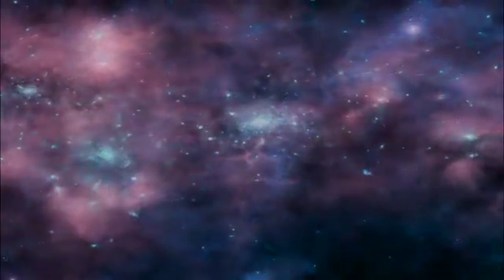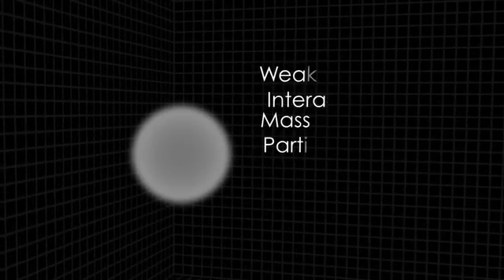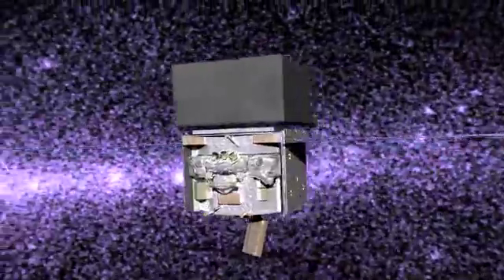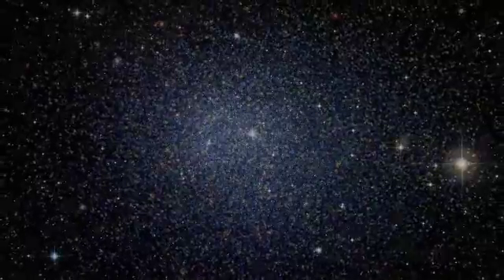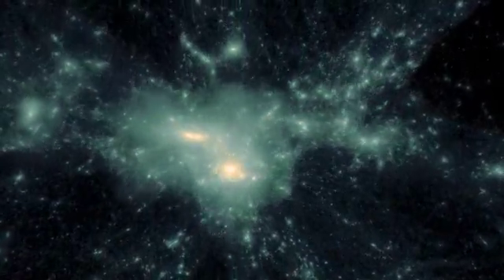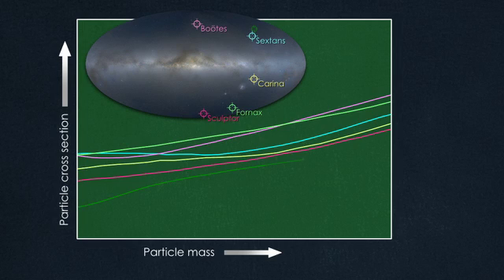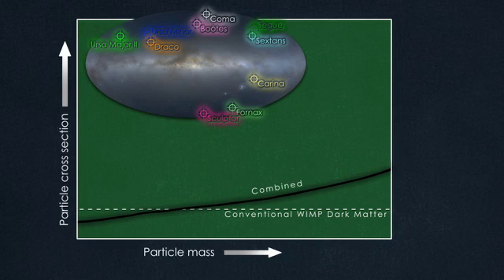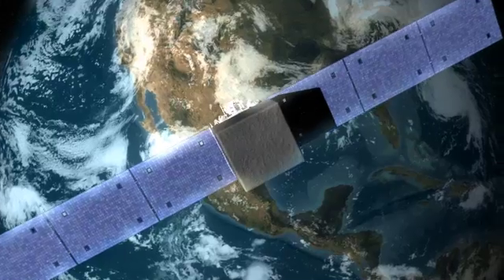Fermi Observations of Dwarf Galaxies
No one knows what dark matter is, but it constitutes 80 percent of the matter in our universe. By studying numerous dwarf galaxies -- satellite systems that orbit our own Milky Way galaxy -- NASA's Fermi Gamma-ray Space Telescope has produced some of the strongest limits yet on the nature of the hypothetical particles suspected of making up dark matter. Short, narrated video.

Poster image, and dark matter simulations credit: Simulation: Wu, Hahn, Wechsler, Abel(KIPAC), Visualization: Kaehler (KIPAC)